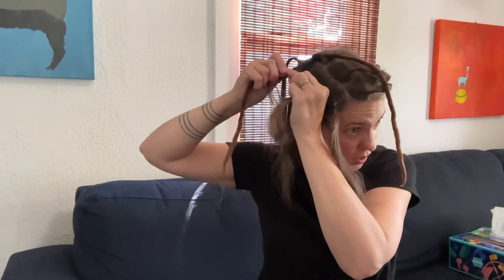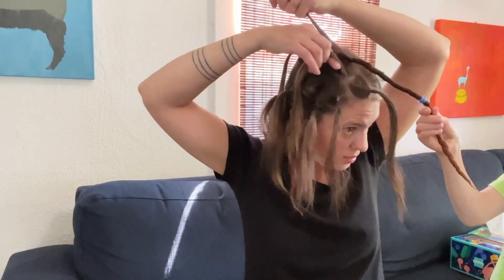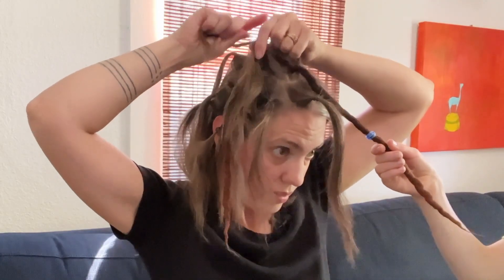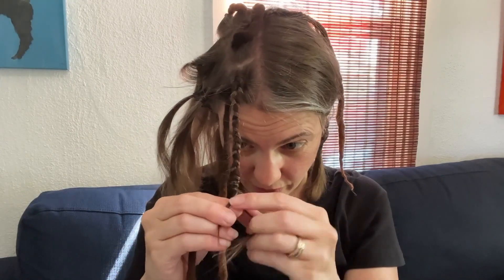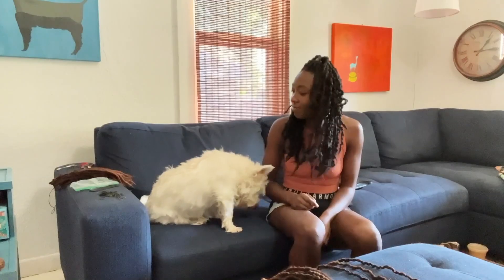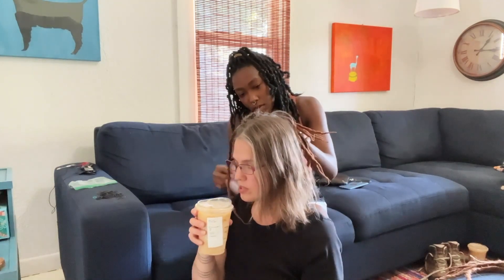Deciding on Dreadlocks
I had dreads 10 years ago and have been thinking about putting them in again. In this video, my sister helped me put in temporary dreadlocks because I wanted to confirm that this is a commitment I am ready to make.

nourishing-minimalism-llc.ck.page/newsletter

👉 Declutter category by category and feel the joy of checking a list

👉 Transform your daily habits so your home feels as if it cleans itself